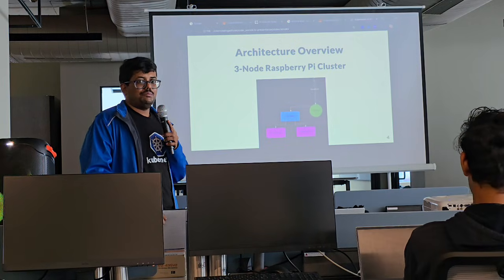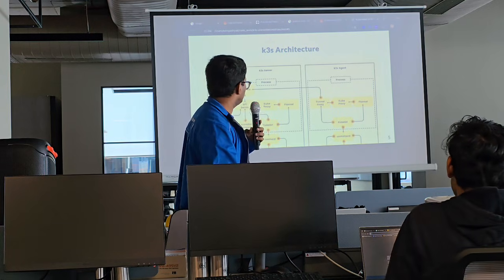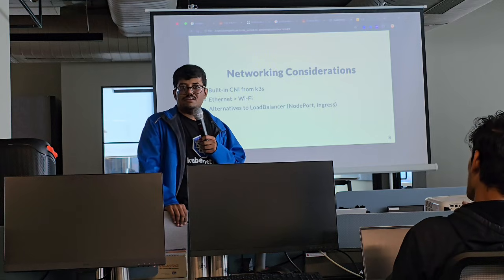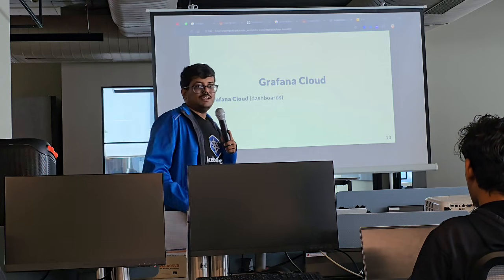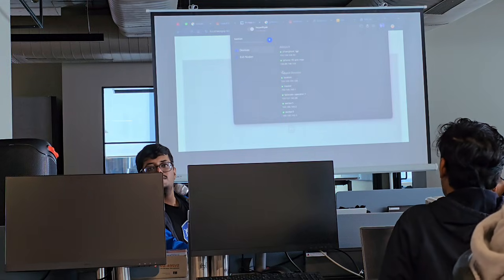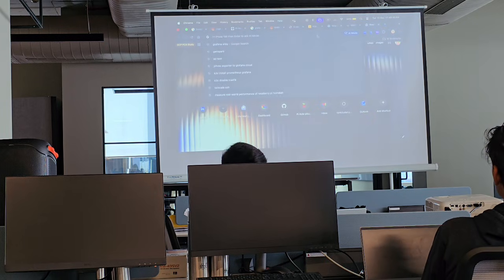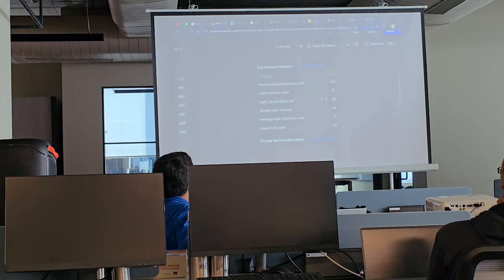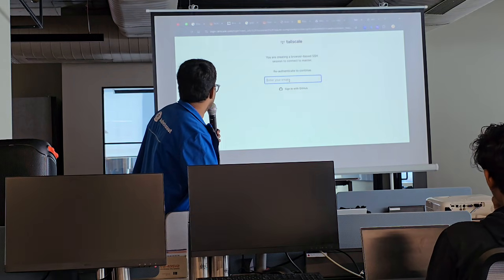Build a k3s cluster with Raspberry Pis | CNCF Ahmedabad Meetup - 13th Dec 2025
Session recording of @cncgahmedabad Meetup - 13th December 2025 on “k3s cluster with Raspberry Pis” in which I gave a talk on my homelab which runs on k3s and uses @Tailscale for VPN connectivity